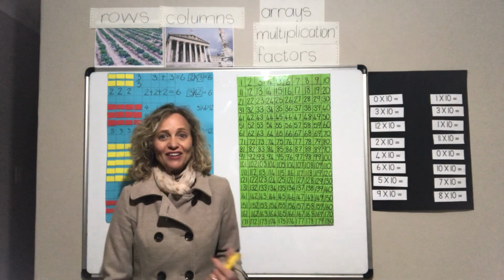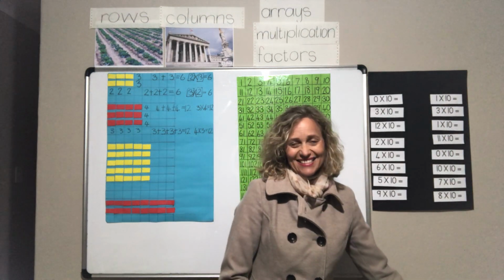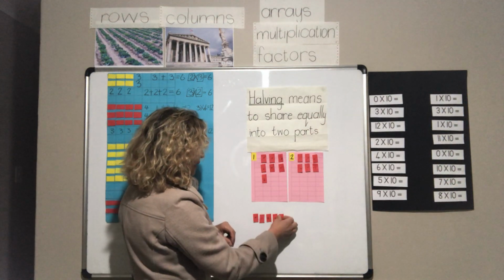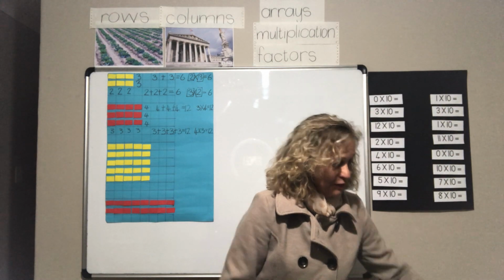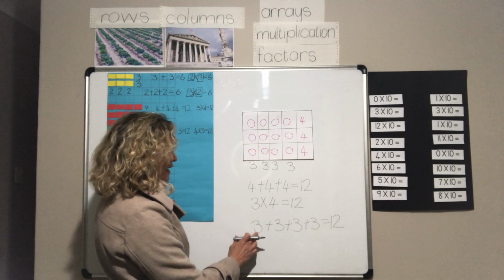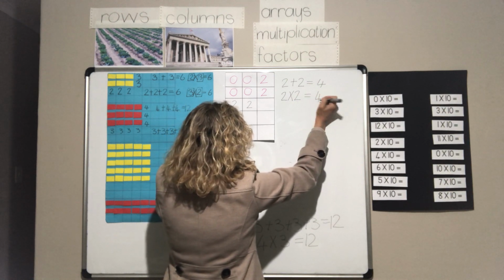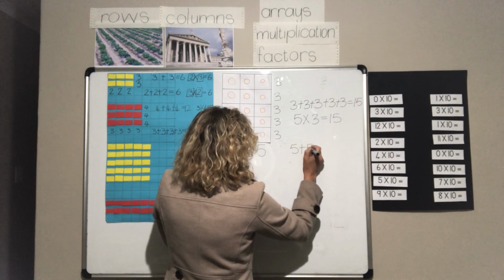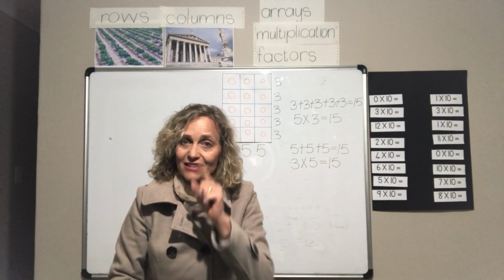Arrays and multiplication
Mrs Greeff teaches about arrays and multiplication, rows, columns and factors. She also demonstrates how the factors are interchangable. Skip counting in 3s and 4s, the 10x table and halving is also consolidated.